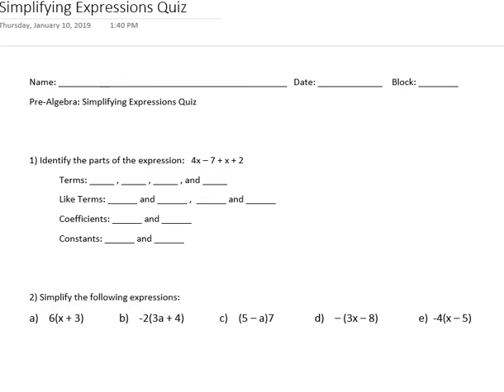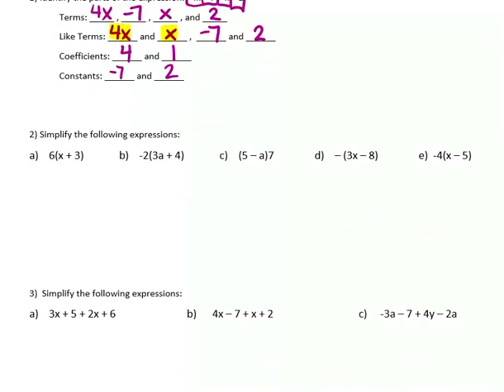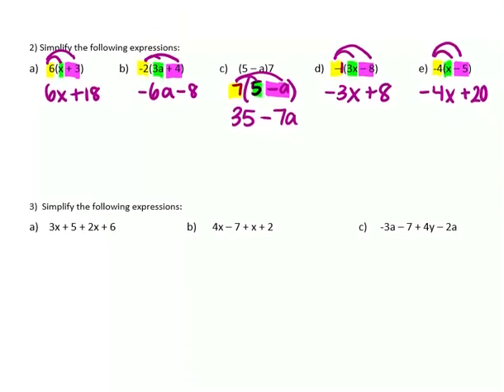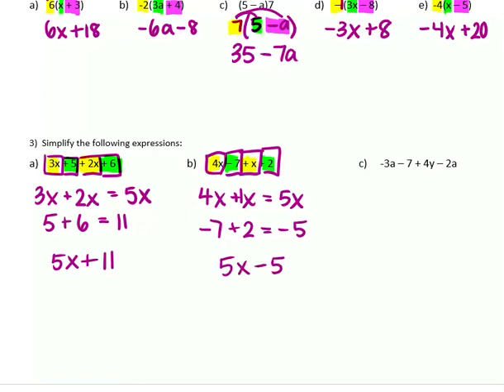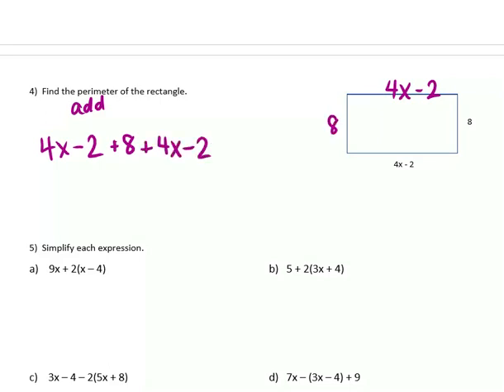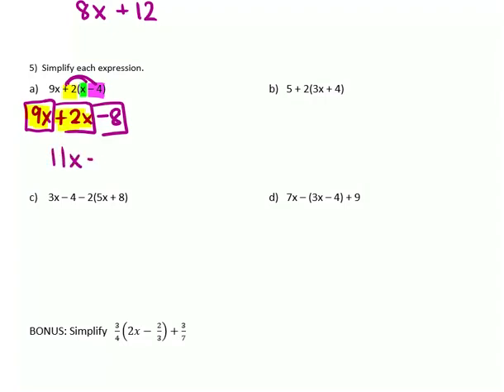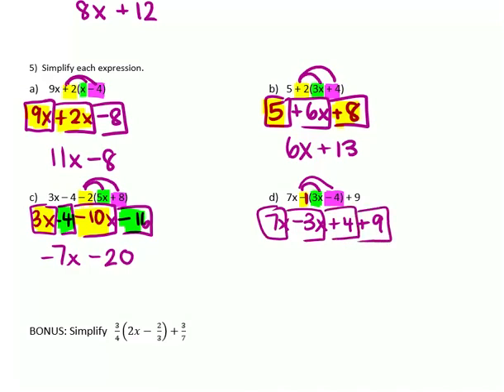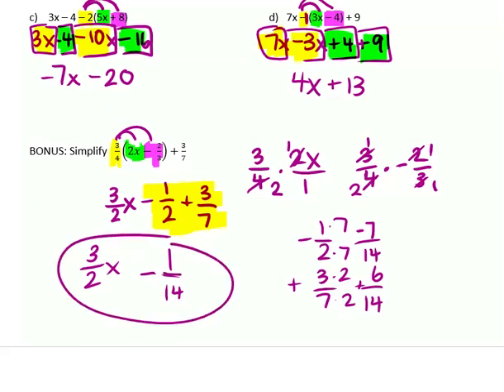Simplifying Expressions Quiz Answers